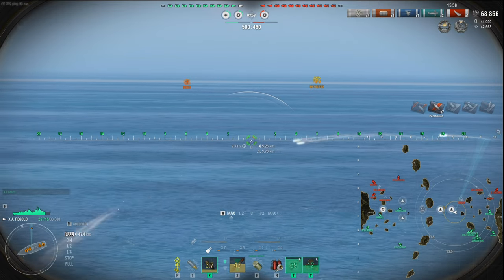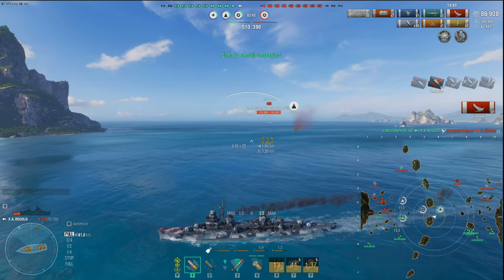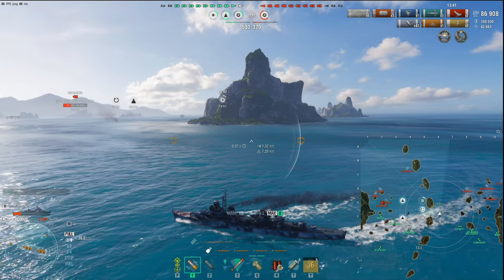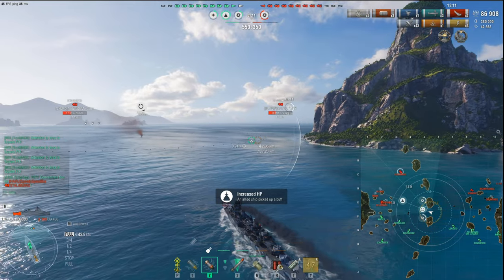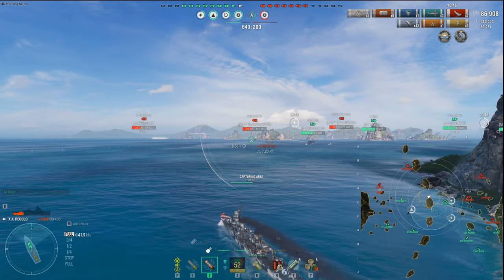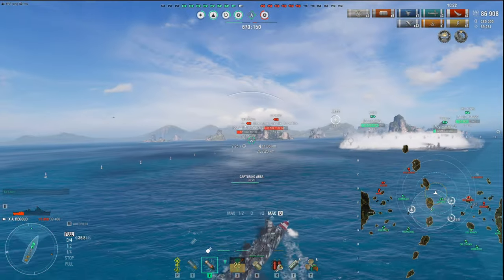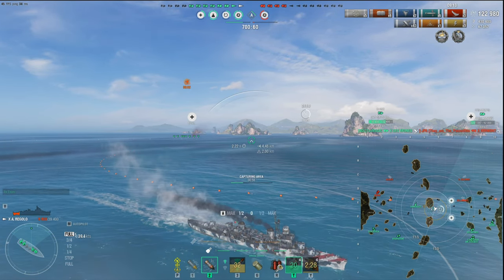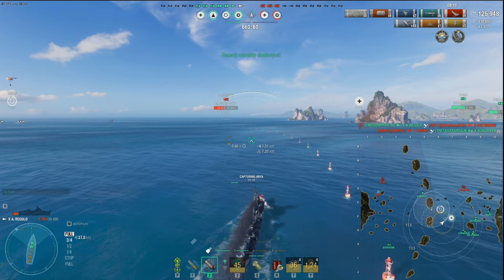Destroyer Attilio Regolo Thoughts Powerful Destroyer Map Mountain Range